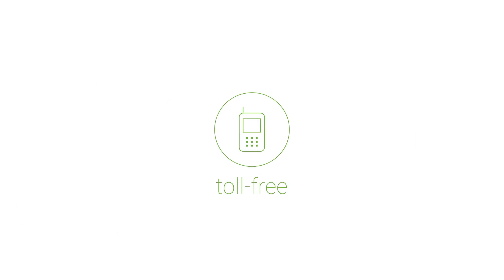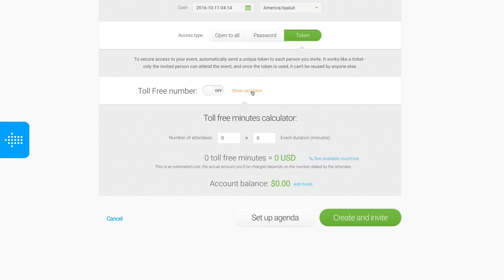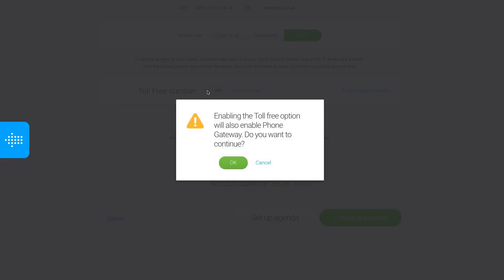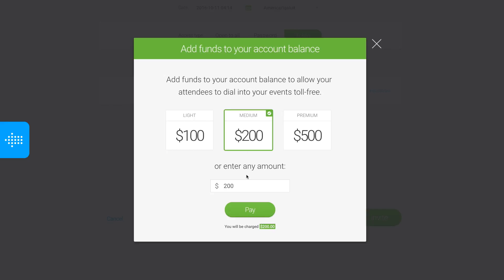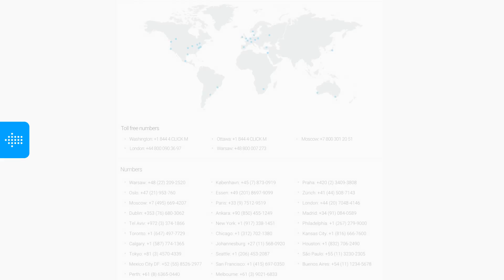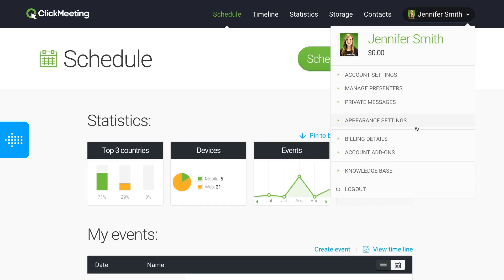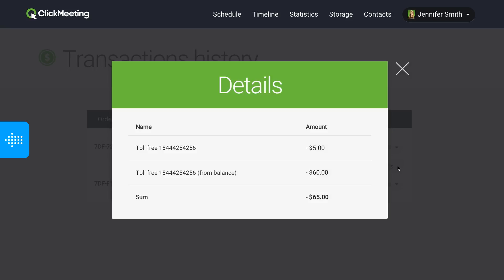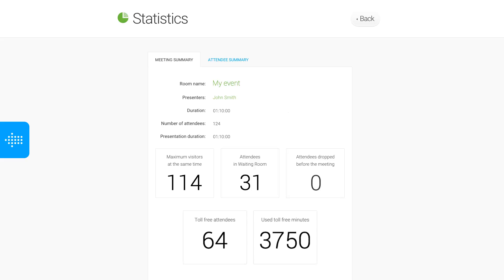Webinar toll-free numbers (ClickMeeting interactive video-tutorial)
To return to the main video and learn more about preparing custom-branded webinars with ClickMeeting, go to

To learn more about ClickMeeting, go to clickmeeting.com or visit our Knowledge Base